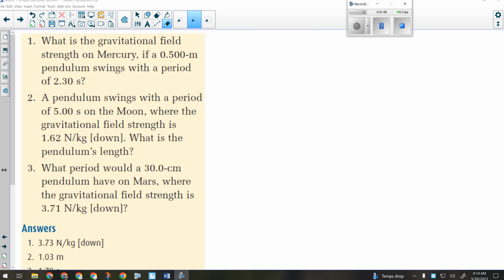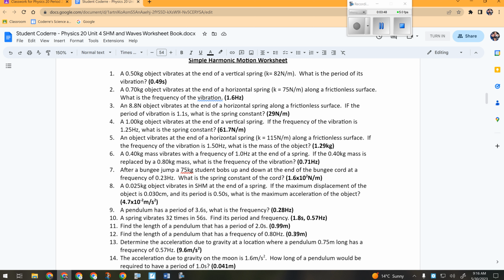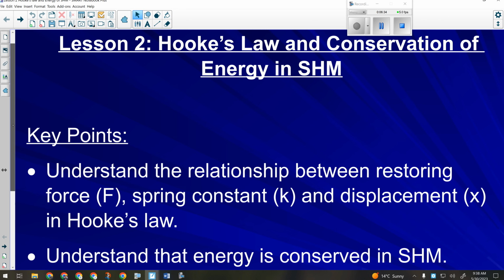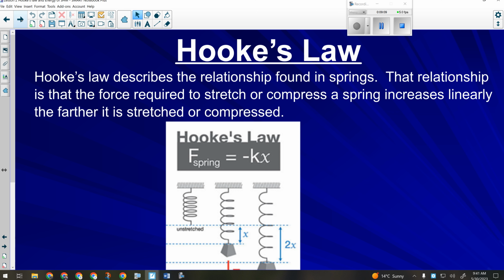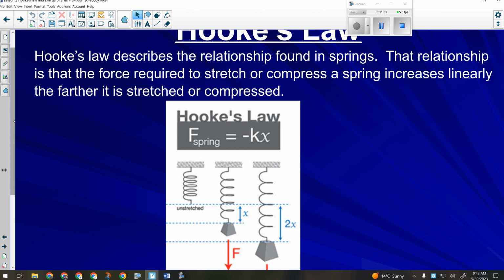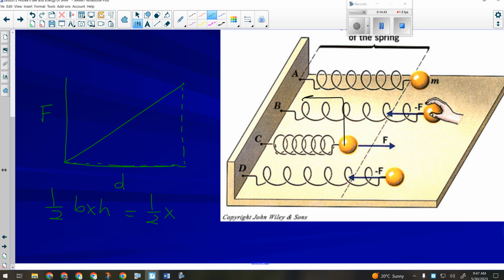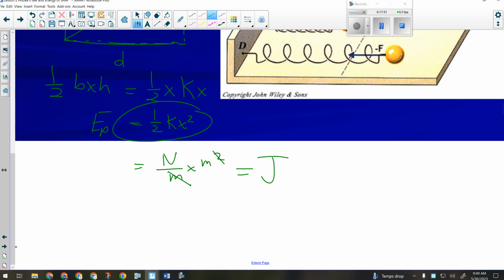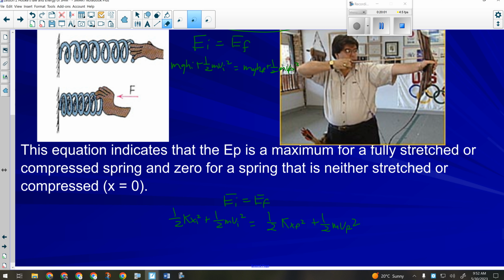Physics 20 Unit 4 Lesson 2 Hooke's Law and Energy Part 1